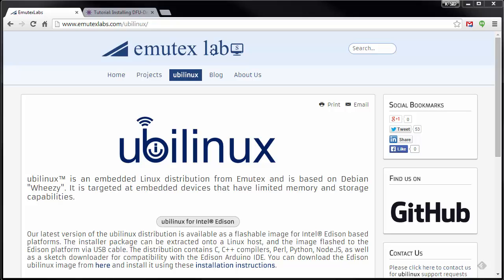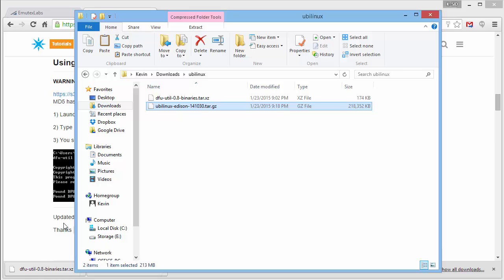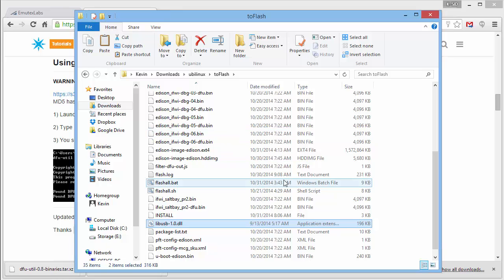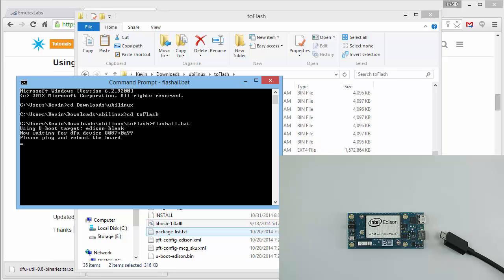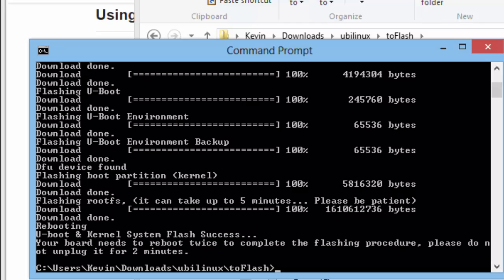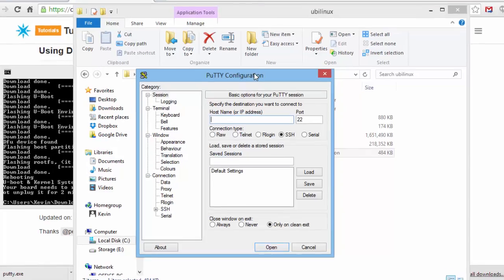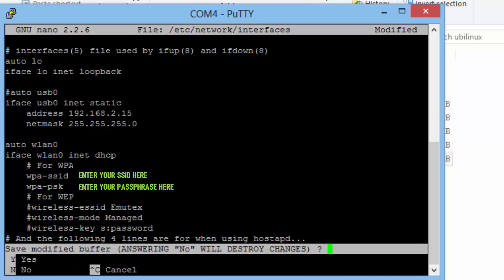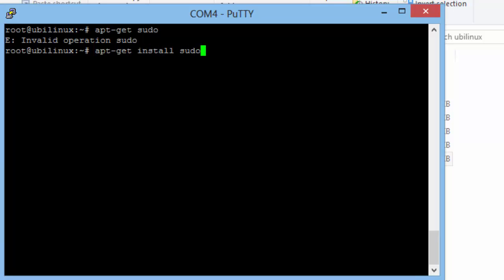µCast #21: Installing Ubilinux on the Edison (Windows)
Replace the default Yocto image on the Intel Edison with the Debian-based Ubilinux distro. See the project page here: